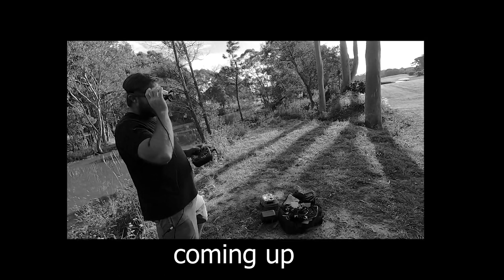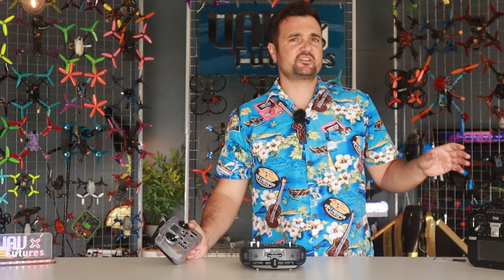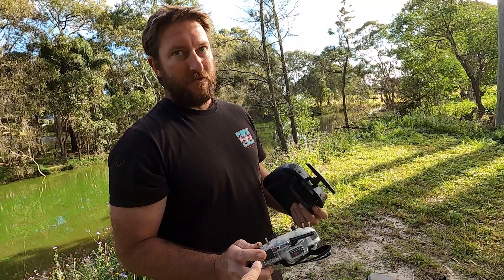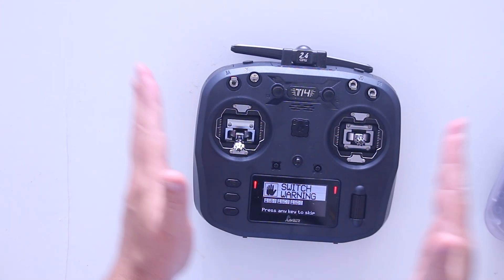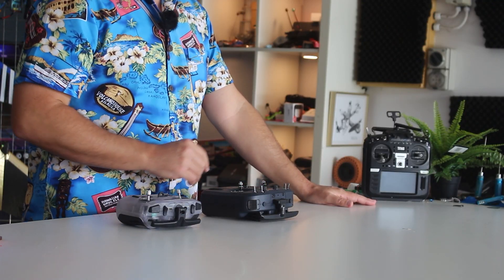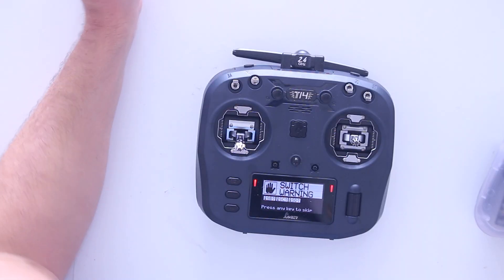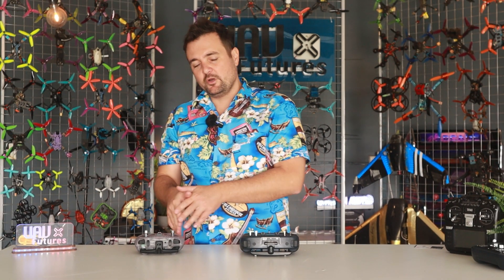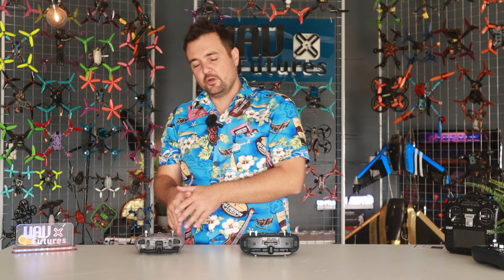Is the T14 My New Compact Radio?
The T14 is an ELRS capable radio with "CNC" gimbals and might be suited to some FPV pilots. We compare it to the radio master boxer and also the pocket radio to find what is the best radio in FPV
at the time of publish jumpers store is currently offline??

0:00 - comming up
0:41 - bench breakdown
2:30 - features and battery
5:49 - field test
8:16 - stew's Flight
13:03 - Stick man steve's flight
18:40 - conclusion